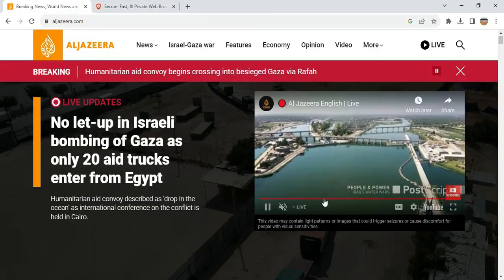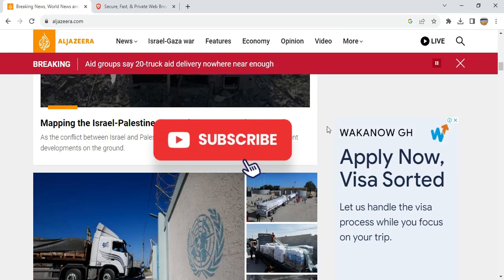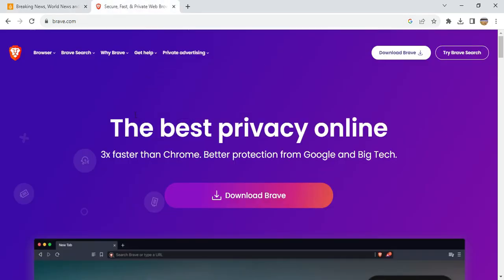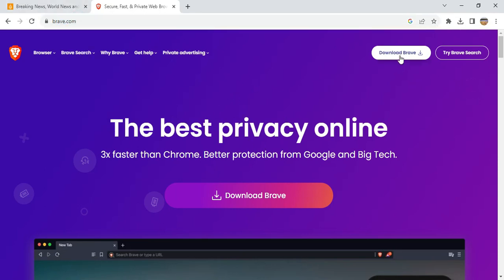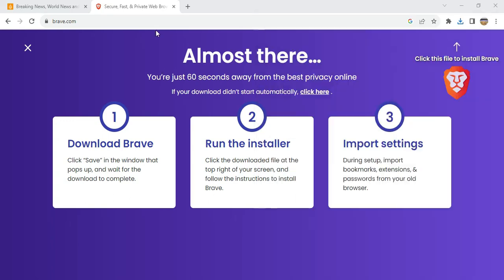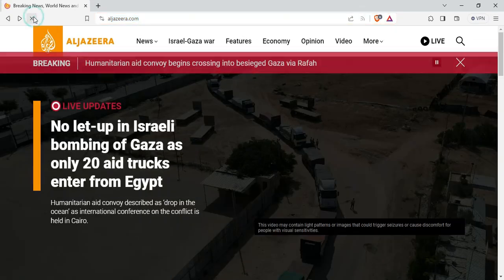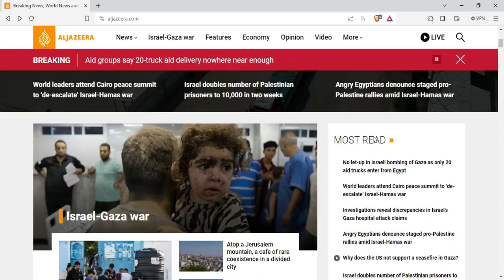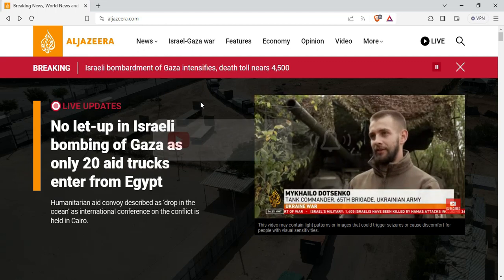How to Block Ads on Websites and YouTube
Find Out How to Block YouTube and Website Ads to Enjoy a Smooth Surfing Experience.